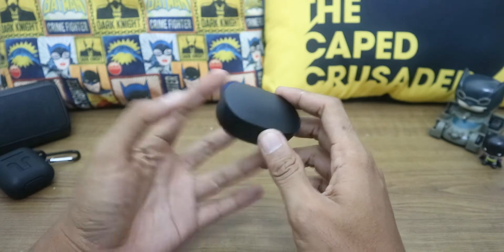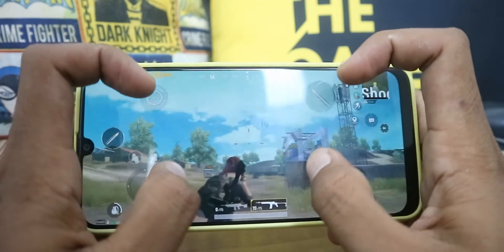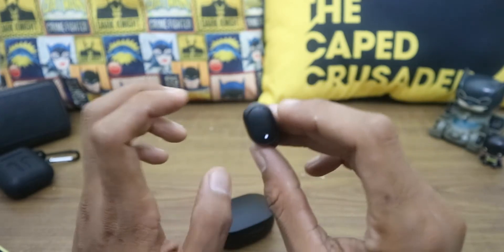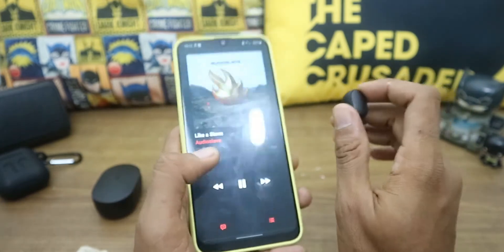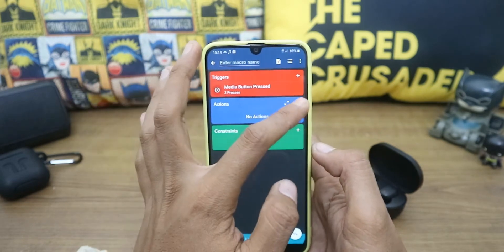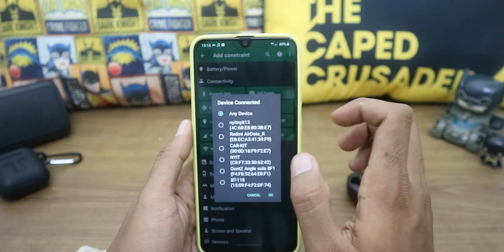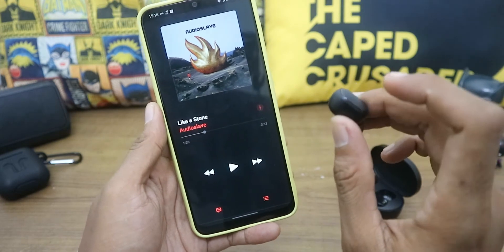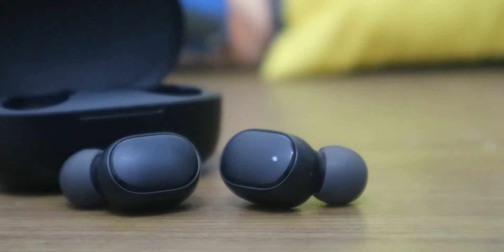Quick Review: Redmi Airdots (Modifying Dedicated Button for "Next Song")